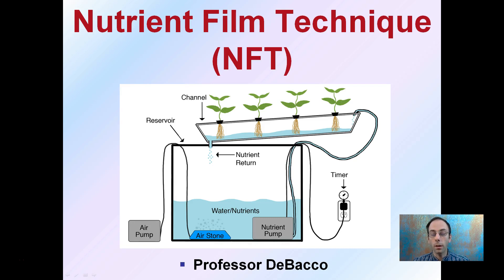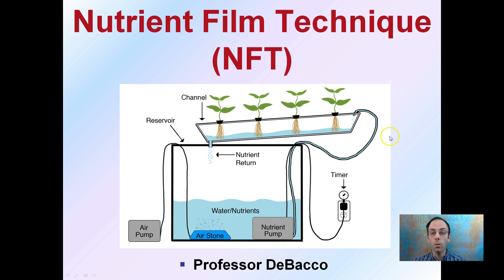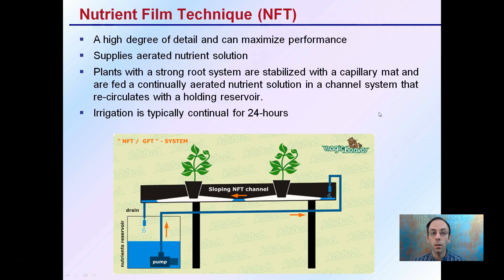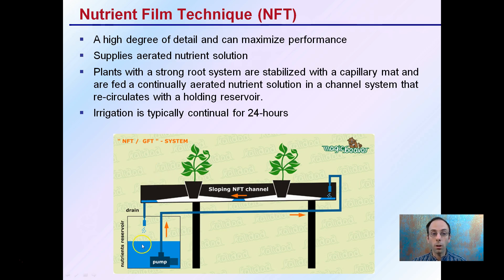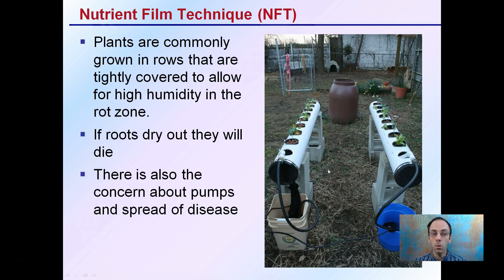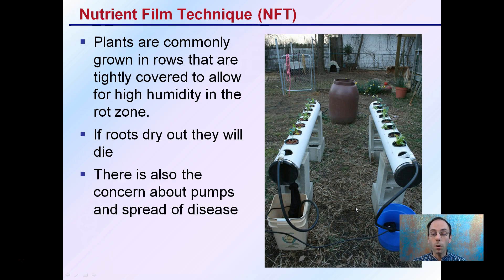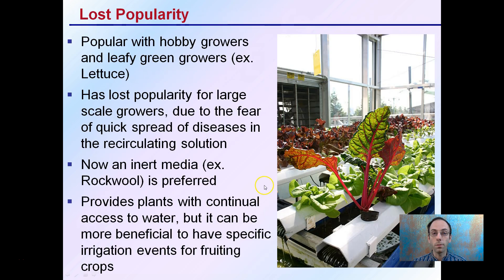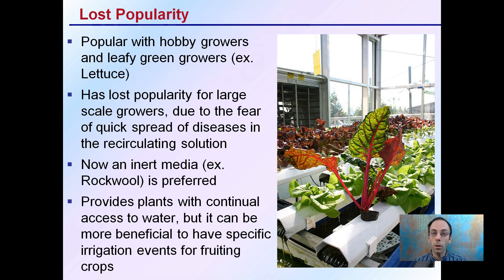Nutrient Film Technique (NFT)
A high degree of detail and can maximize performance

Supplies aerated nutrient solution

Plants with a strong root system are stabilized with a capillary mat and are fed a continually aerated nutrient solution in a channel system that re-circulates with a holding reservoir.

Irrigation is typically continual for 24-hours

Has lost popularity for large scale growers (except for lettuce production), due to the fear of quick spread of diseases in the recirculating solution

Now an inert media (ex. Rockwool) is preferred

Helpful “Review Sheets” to use while you watch the video can be found at…

“Review Sheets with Answers” so you can check your understanding can be found at…

*Full work cited for "Nutrient Film Technique (NFT)" can be viewed